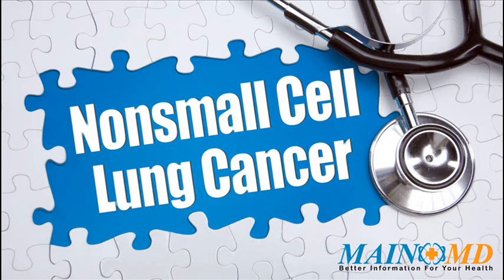Nonsmall Cell Lung Cancer ¦ Treatment and Symptoms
◄Nonsmall Cell Lung Cancer treatment — Finding the right information about Nonsmall Cell Lung Cancer treatment & symptoms, is crucial to managing Nonsmall Cell Lung Cancer. Learn more about the best current treatment for you.